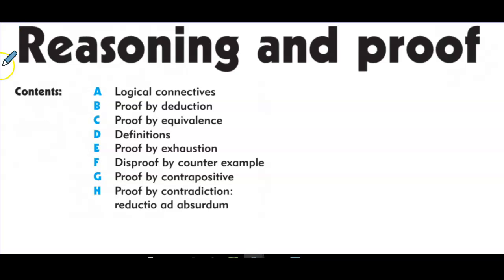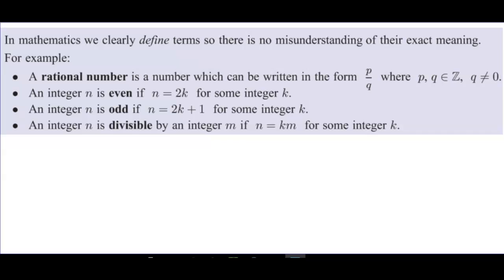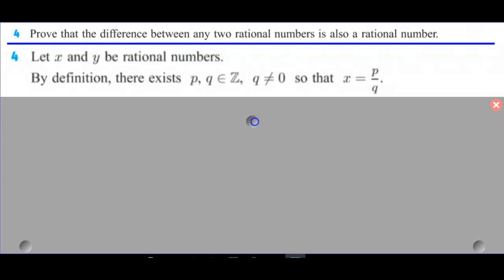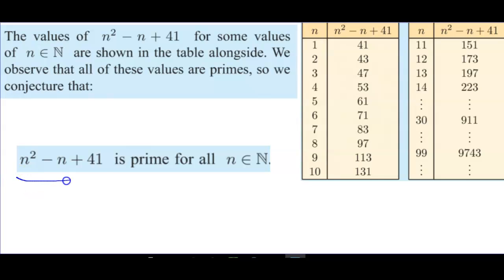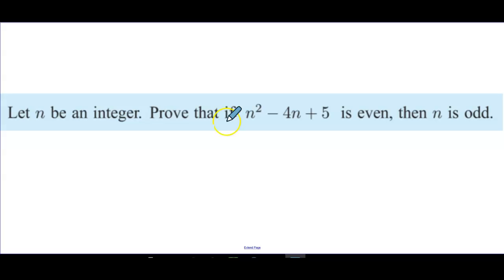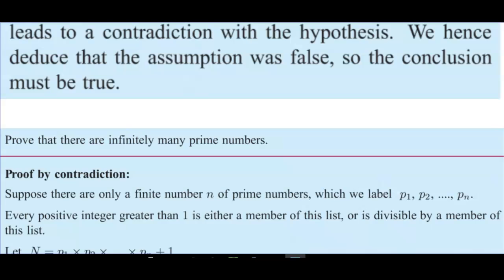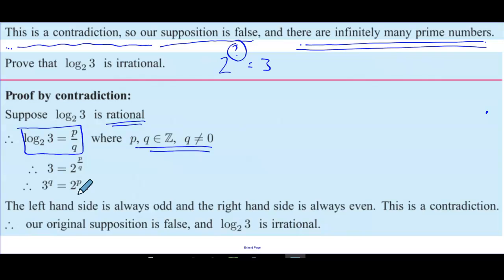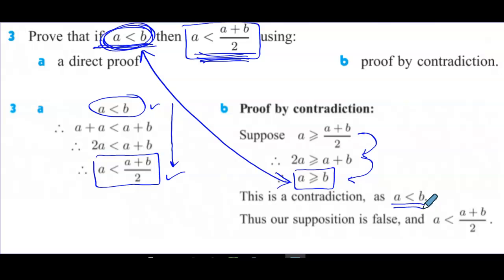chapter 9 proof